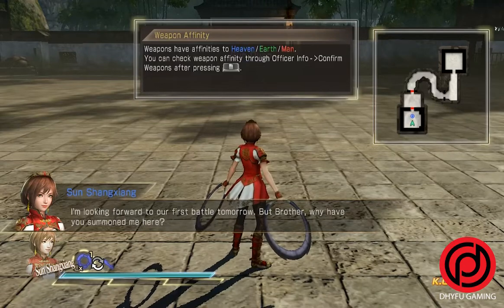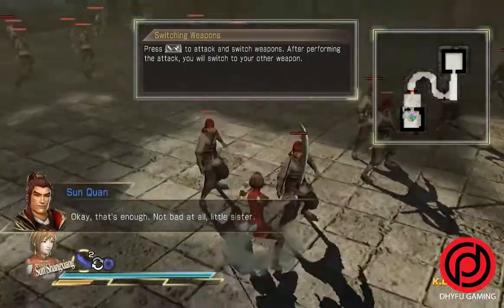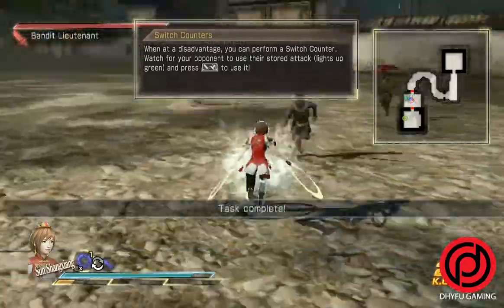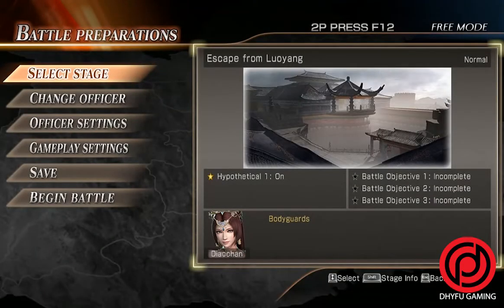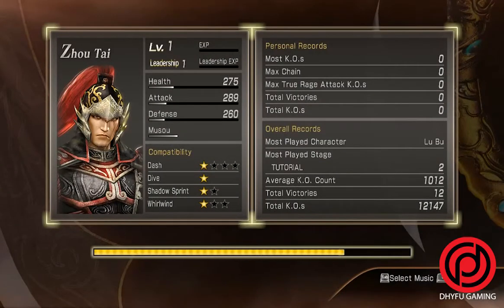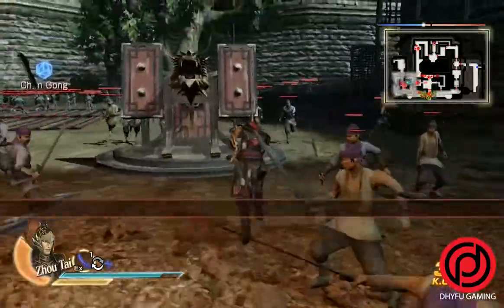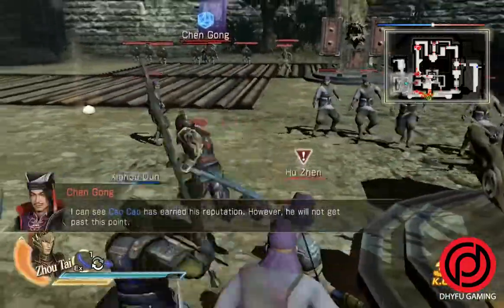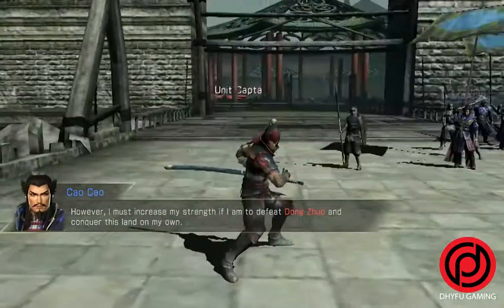REMEMBERING MY BUTTON!!!! Check it out! Dynasty Warrior 8 Extreme Legend (ENGLISH Version)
Dynasty Warrior 8 Extreme Legend is a cool hack and slash game against a huge army with one man army! check it out!

"Dynasty Warriors 8: Xtreme Legends" introduces entirely new levels of fun to the refreshing gameplay vanquishing swarms of enemies with mighty warriors found in "Dynasty Warriors 8." In story mode, where you can immerse yourself in the vivid tales of the Romance of the Three Kingdoms, it is now possible to play as the mighty warrior "Lu Bu," and embark on a journey that depicts his way of life. Additionally, many new hypothetical scenarios to existing Romance of the Three Kingdoms battles have been added, as well as new playable characters, weapons types, growth/speedrun elements, and more! What's more, a revamped Ambition Mode and completely new Challenge Mode offer whole new ways to enjoy the "Dynasty Warriors 8" universe.